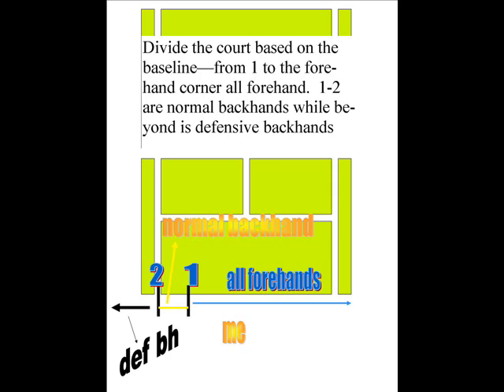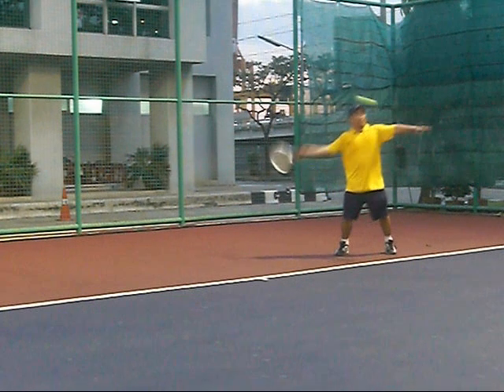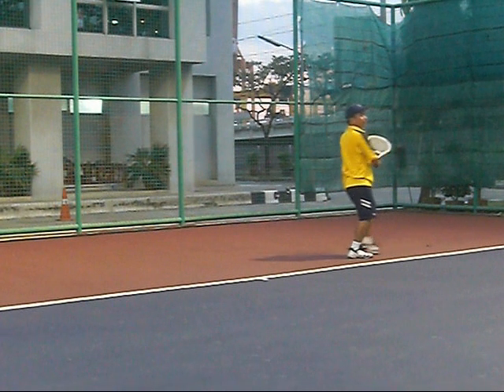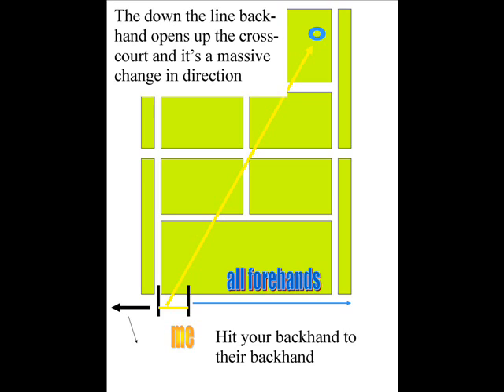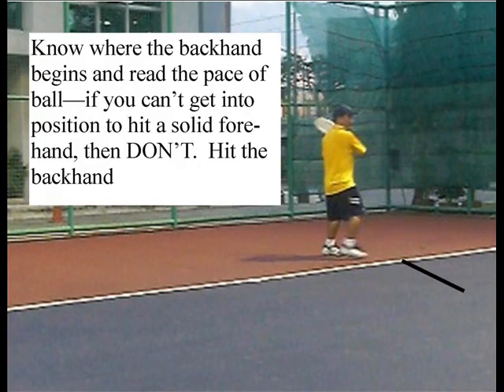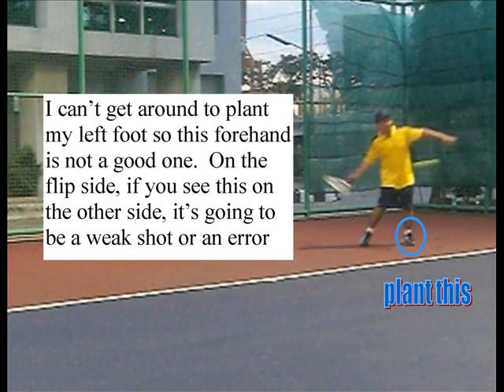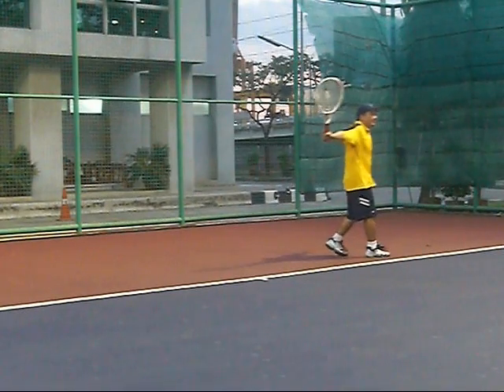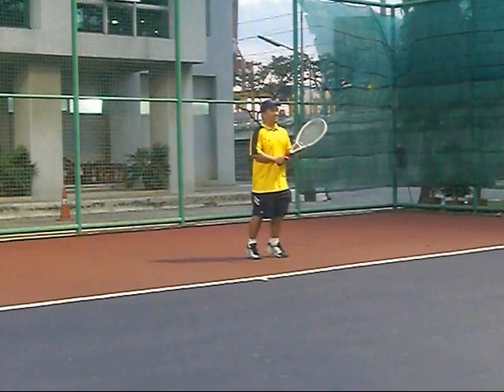Singles School: Where and When Do You Hit a Forehand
shows the places to hit a forehand on the court